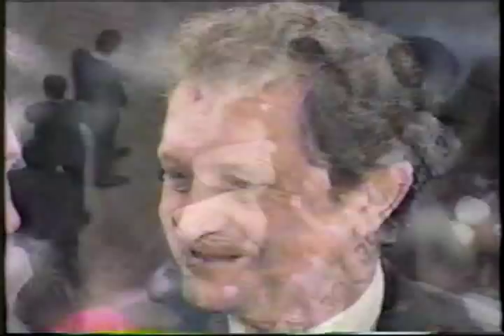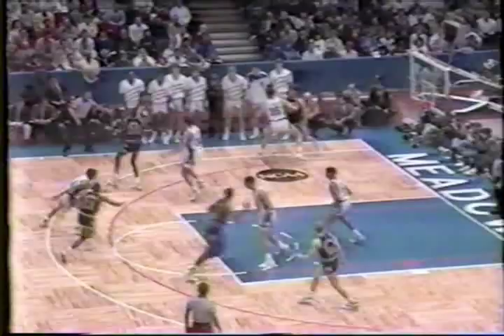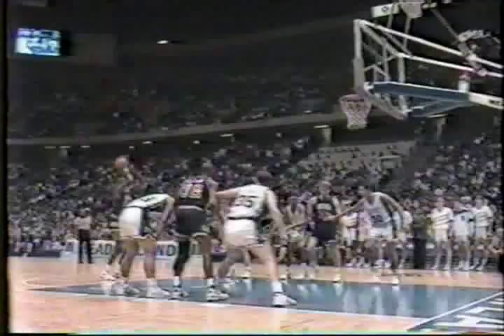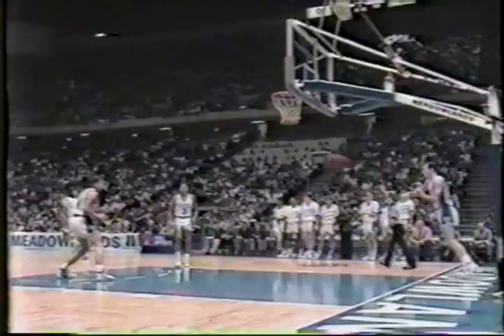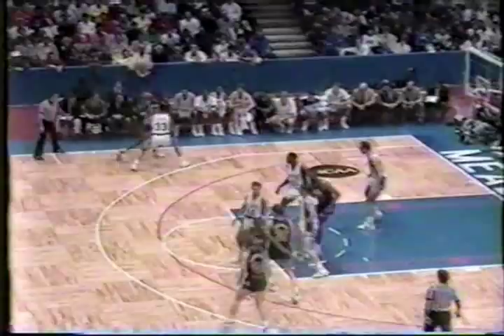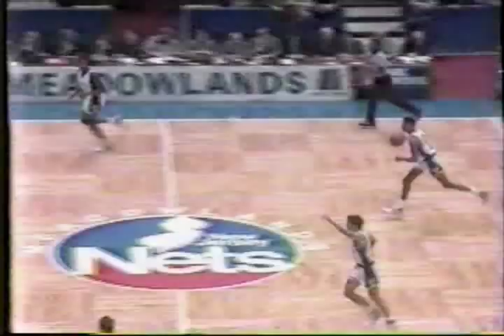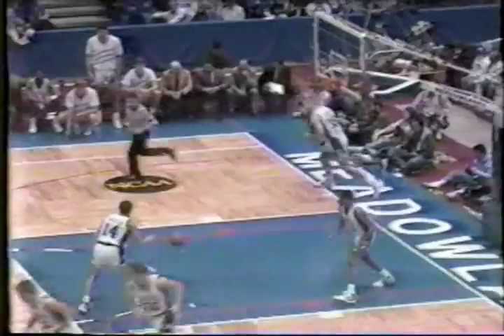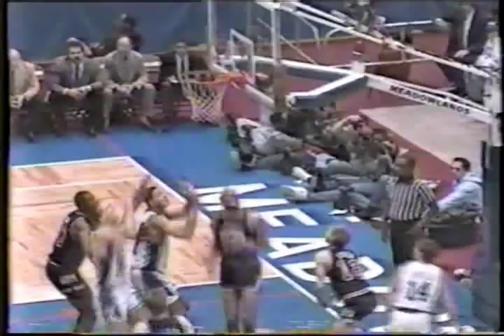Arizona vs. Duke (2/26/89) Part One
The Wildcats, led by senior All-American Sean Elliott, battle the Blue Devils, who also had an All-American in Danny Ferry. The game's top coaches -- Lute Olson of Arizona and Mike Krzyzewski of Duke -- also matched wits against each other. The game includes commentary from the late  Al Maguire, a legendary coach and broadcaster. The is the first of two parts of what ranks as one of the best victories in Arizona hoops history.